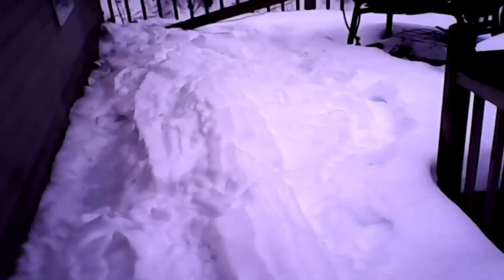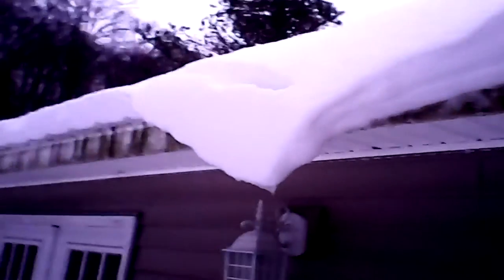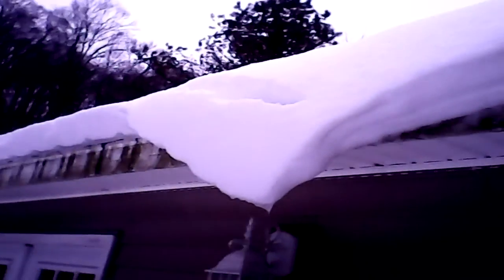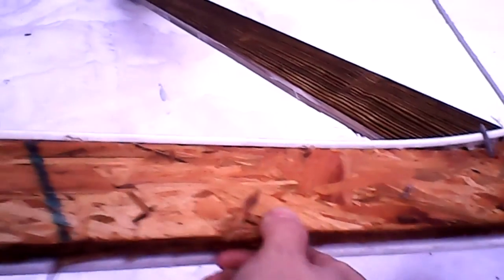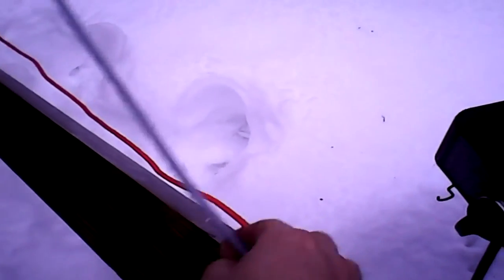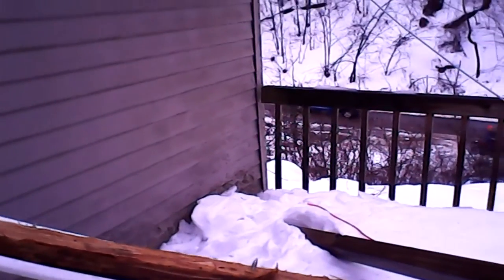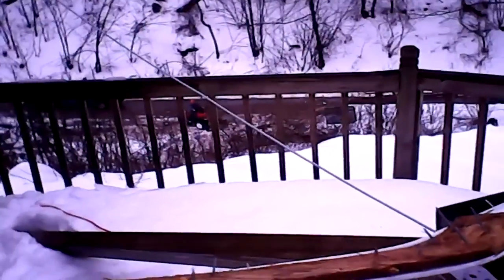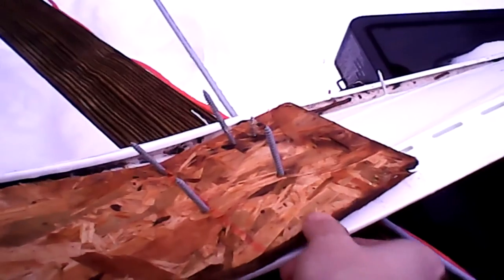Wetzel's Antenna Fall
My brother Wetzel is gone for the week and his wife said his antenna fell over, so I went up to check out the damage and make sure it wasn't in danger of breaking something else.